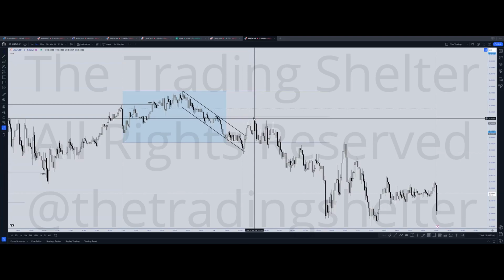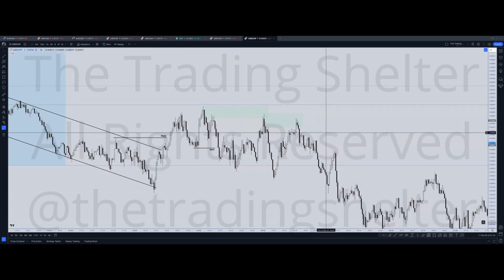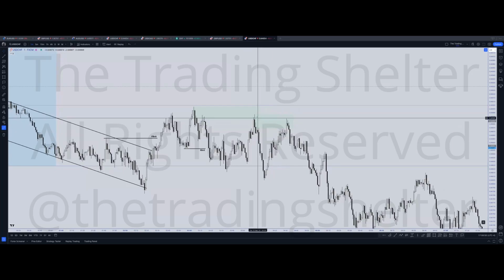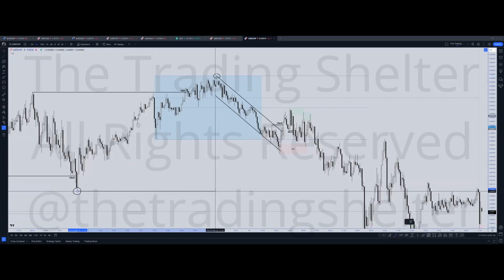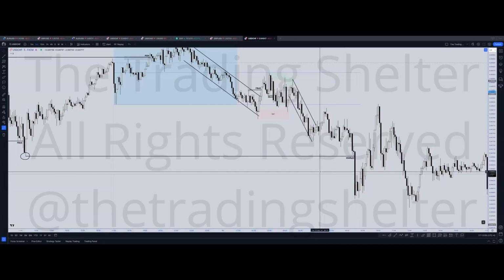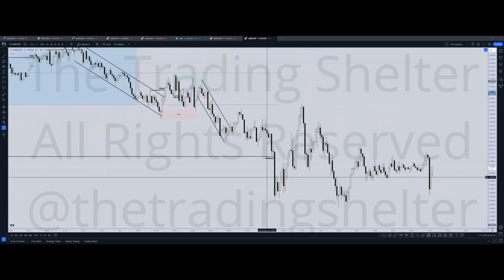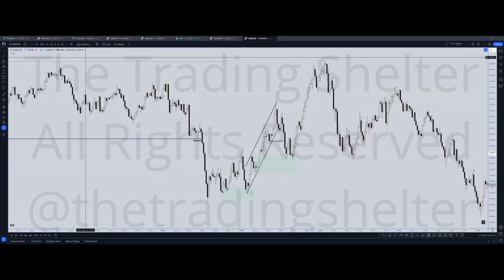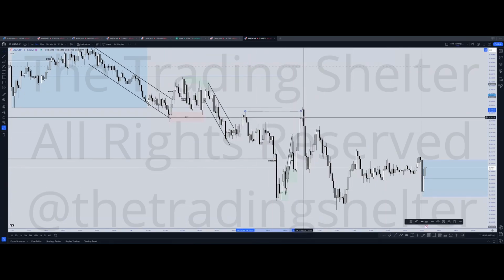USDCHF trade breakdown 10/09/2024 - Jrod | The trading shelter